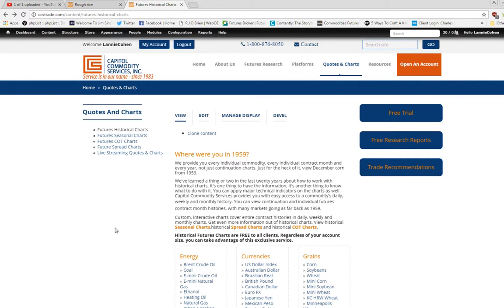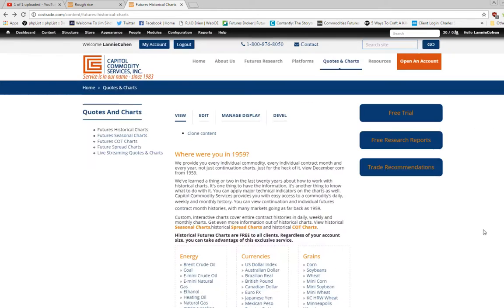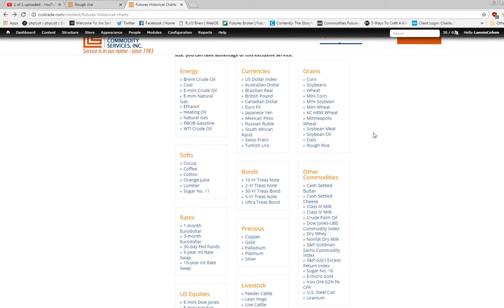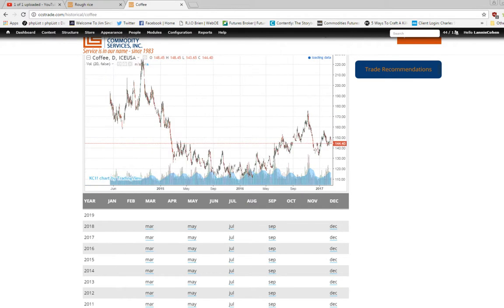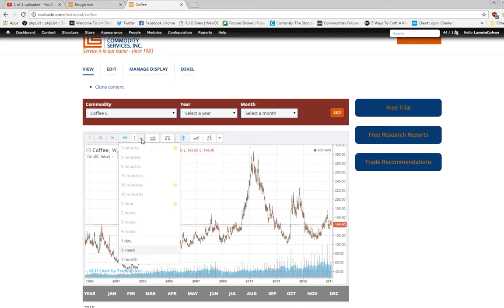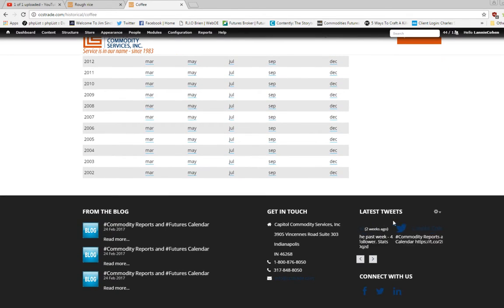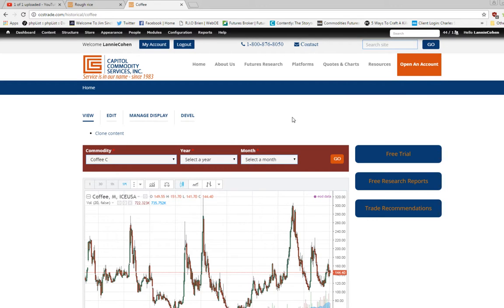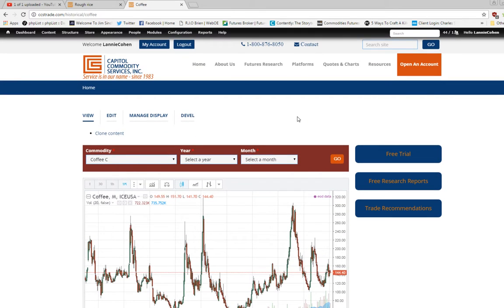Commodities:Historical Coffee Futures Chart